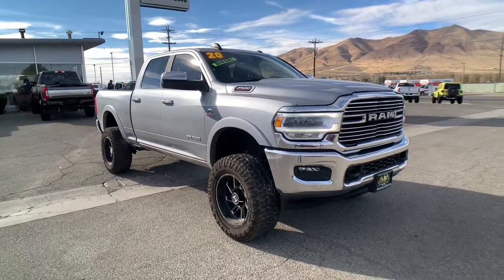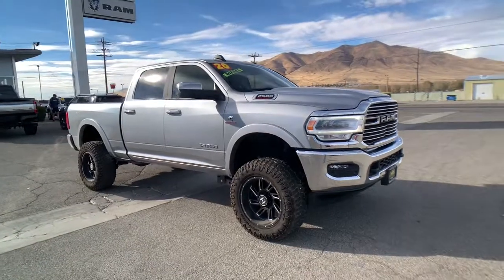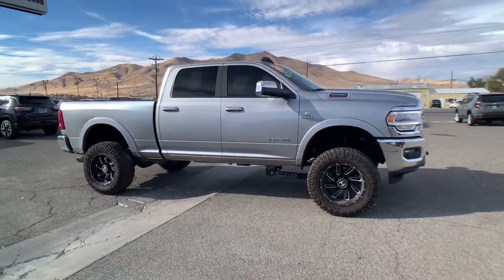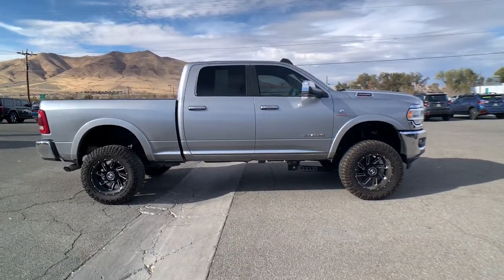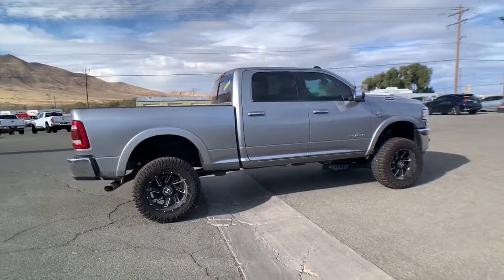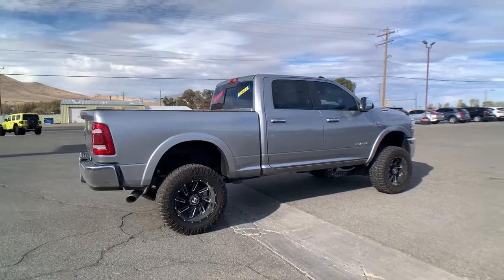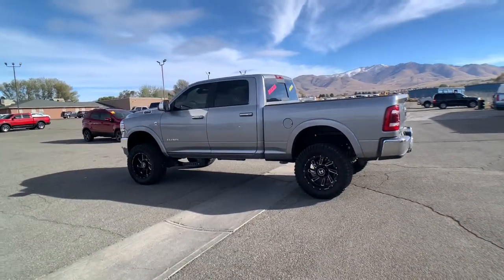2020 Ram 2500 Reno, Elko, Fernley, Fallon, Northern NV IW2770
Billet Silver Metallic Clearcoat Used 2020 Ram 2500 Laramie available in Winnemucca, Nevada at Rackley CDJR. Servicing the Reno, Elko, Fernley, Fallon, Northern NV area.

bEquipment/bbrThis 2020 Ram 2500  is pure luxury with a heated steering wheel. The state of the art park assist system will guide you easily into any spot. This model has four wheel drive capabilities. The vehicle shines with an exquisite metallic silver exterior finish. It has a 6.7 liter Straight 6 Cylinder Engine high output engine. Help alleviate lower back pain with the driver seat lumbar support in it. It has an automatic transmission. Easily set your speed in this 2020 Ram 2500  with a state of the art cruise control system.  Increase or decrease velocity with the touch of a button. This 3/4 ton pickup has a diesel engine. Anti-lock brakes are standard on this model. The spacious cab of this three-quarter ton offers many convenience and technology options.  It is also ready for your burliest jobs.brbrbPackages/bbr220 AMP ALTERNATOR. ANTI-SPIN DIFFERENTIAL REAR AXLE. MANUFACTURERS STATEMENT OF ORIGIN. RAM TELEMATICS. WHEELS: 18 X 8.0 POLISHED ALUMINUM. Equipment listed is based on original vehicle build. Please confirm the accuracy of the included equipment by calling the dealer prior to purchase.
220 AMP ALTERNATOR,ANTI-SPIN DIFFERENTIAL REAR AXLE,MANUFACTURERS STATEMENT OF ORIGIN,RAM TELEMATICS,WHEELS: 18 X 8.0 POLISHED ALUMINUM,3.73 Axle Ratio,GVWR: 10;000 lbs,50 State Emissions,Part-Time Four-Wheel Drive,Electronic Transfer Case,730CCA Maintenance-Free Battery w/Run Down Protection,180 Amp Alternator,Electronically Controlled Throttle,Tip Start,Trailer Wiring Harness,3200# Maximum Payload,HD Shock Absorbers,Front And Rear Anti-Roll Bars,HD Suspension,Hydraulic Power-Assist Steering,Single Stainless Steel Exhaust,31 Gal. Fuel Tank,Auto Locking Hubs,Multi-Link Front Suspension w/Coil Springs,Solid Axle Rear Suspension w/Coil Springs,4-Wheel Disc Brakes w/4-Wheel ABS; Front And Rear Vented Discs; Brake Assist and Hill Hold Control,Tires: LT275/70R18E BSW AS,Regular Box Style,Steel Spare Wheel,Full-Size Spare Tire Stored Underbody w/Crankdown,Clearcoat Paint,Chrome Front Bumper,Chrome Rear Step Bumper,Black Side Windows Trim and Black Front Windshield Trim,Body-Colored Fender Flares,Chrome Door Handles,Manual Extendable Trailer Style Mirrors,Power Rear Window w/Defroster,Deep Tinted Glass,Galvanized Steel/Aluminum Panels,Front License Plate Bracket,Chrome Grille,Tailgate Rear Cargo Access,Cargo Lamp w/High Mount Stop Light,Perimeter/Approach Lights,Auto On/Off Aero-Composite Led Low/High Beam Daytime Running Headlamps w/Delay-Off,Front Fog Lamps,LED Brakelights,Laminated Glass,Vendor Painted Cargo Box Tracking,Streaming Audio,Integrated Roof Antenna,Regular Amplifier,Integrated Center Stack Radio,GPS Antenna Input,Active Noise Control System,USB Host Flip,2 LCD Monitors In The Front,Front Seat Back Map Pockets,Power Adjust 8-Way Driver Seat,Driver Seat,Power Adjust 8-Way Front Passenger Seat,Passenger Seat,Front Facing Simulated Suede/Leather Rear Seat,Manual Tilt Steering Column,Voice Recorder,Mobile Hotspot Internet Access,Power 2-Way Driver Lumbar Adjust,Power 2-Way Passenger Lumbar Adjust,Rear 60/40 Folding Seat,Leather Steering Wheel,Heated Steering Wheel,Illuminated Front Cupholder,Rear Cupholder,Compass,Valet Function,Garage Door Transmitter,Cruise Control w/Steering Wheel Controls,HVAC;  Underseat Ducts and Console Ducts,Dual Zone Front Automatic Air Conditioning w/Front Infrared,Illuminated Locking Glove Box,Full Cloth Headliner,Urethane Gear Shifter Material,Interior Trim;  Simulated Wood/Metal-Look Instrument Panel Insert; Simulated Wood/Metal-Look Door Panel Insert and Chrome/Metal-Look Interior Accents,Day-Night Auto-Dimming Rearview Mirror,Driver And Passenger Visor Vanity Mirrors w/Driver And Passenger Illumination,2 12V DC Power Outlets,Mini Overhead Console w/Storage and 2 12V DC Power Outlets,Fade-To-Off Interior Lighting,Front And Rear Map Lights,Engine Compartment And Pickup Cargo Box Lights,8.4 Touchscreen Display,400W Inverter,Instrument Panel Covered Bin; Dashboard Storage; Driver / Passenger And Rear Door Bins; 1st Row Underseat Storage and 2nd Row Underseat Storage,Delayed Accessory Power,115V Auxiliary Rear Power Outlet,Systems Monitor,Outside Temp Gauge,Analog Appearance,Redundant Digital Speedometer,Seats w/Leatherette Back Material,Front Center Armrest w/Storage and Rear Center Armrest,4 Way Front Headrests,2 Way Rear Headrest Seat,Sentry Key Immobilizer,Perimeter Alarm,Side Impact Beams,Dual Stage Driver And Passenger Seat-Mounted Side Airbags,ParkSense Front And Rear Parking Sensors,Tire Specific Low Tire Pressure Warning,Dual Stage Driver And Passenger Fr